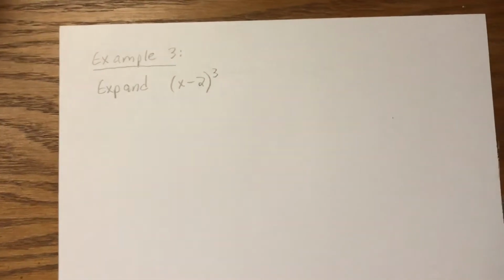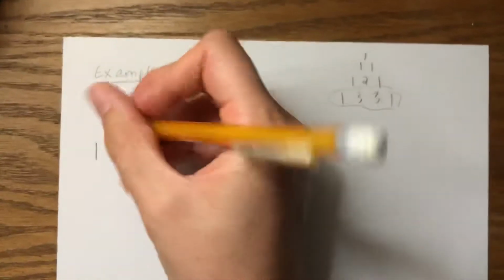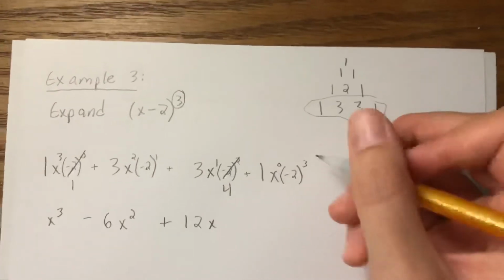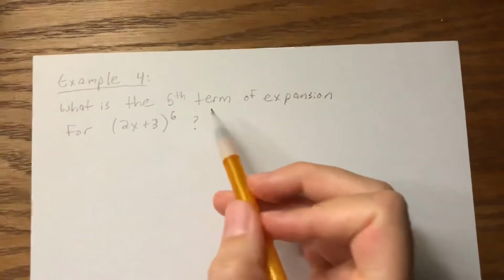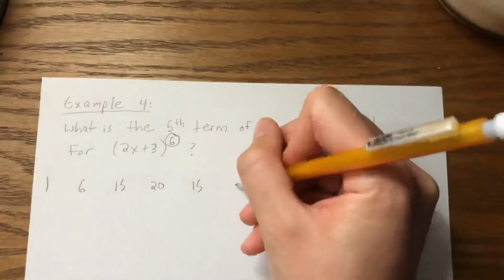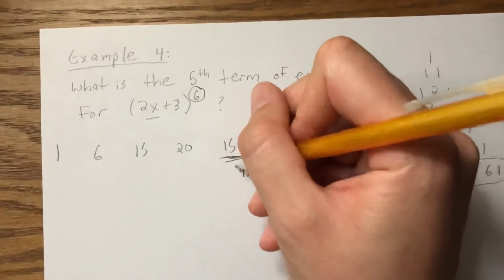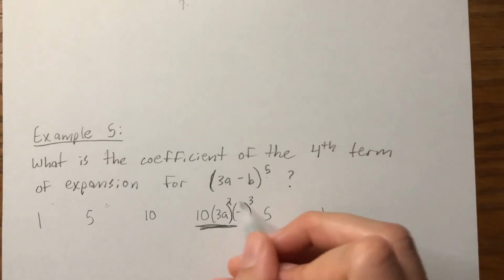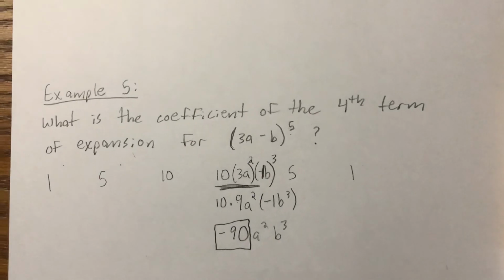Binomial Theorem (Part 3)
A few more examples of expanding binomials with the Binomial Theorem/Pascal’s triangle

Algebra 2